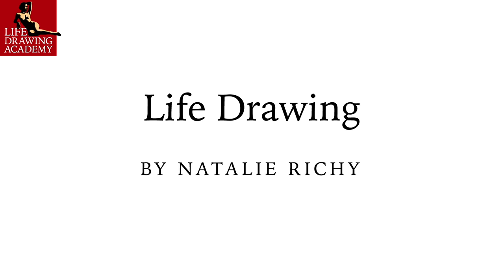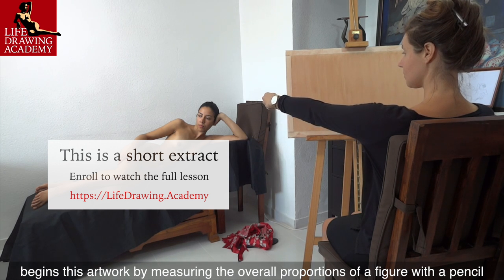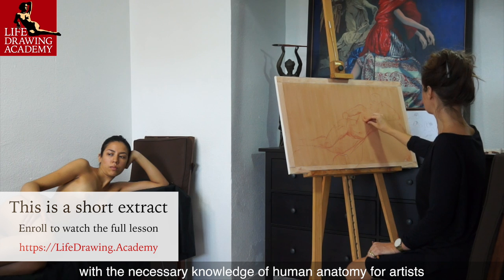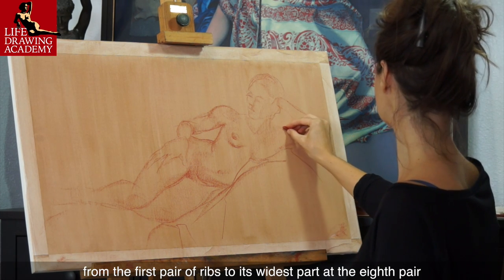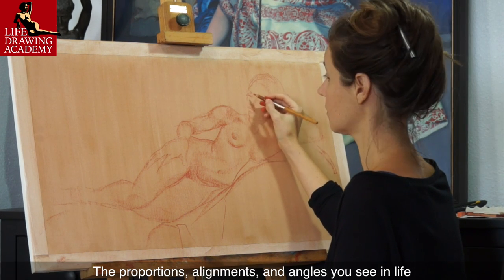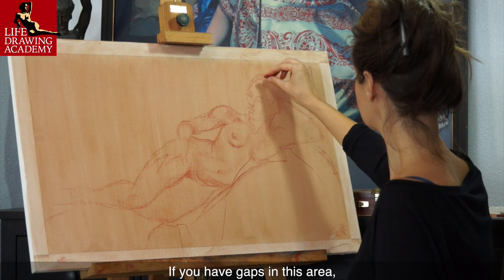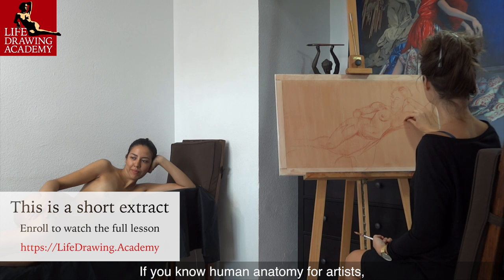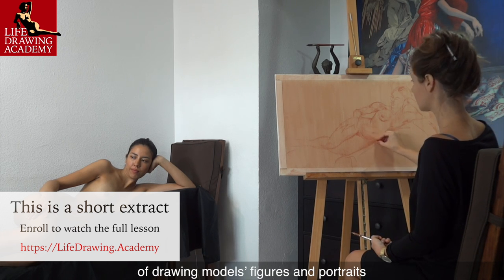How to Draw a Reclining Female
- Watch Free Life Drawing Video Lessons - Discover How to Draw a Reclining Female.

Constructive drawing means portraying the outlines and contours of a figure with the necessary knowledge of human anatomy for artists. This means that every line you draw must have some logic according to the anatomical construction of a human body. For example, a ribcage’s outline should curve in the drawing, not only because you see it that way in life, but because of your full understanding of how its geometry changes from the first pair of ribs to its widest part at the eighth pair and getting slightly narrower below. Or how the model’s shoulder outline is formed by the trapezius and deltoid muscles, where their origins and insertions are, what portions they make up, and what are the volumes of those portions.

The proportions, alignments, and angles you see in life will not substitute for the knowledge of anatomy. Such elements of constructive drawing must be used to make an artwork proportionate. Yet to make it realistic, you also have to use skeletal and muscular anatomy that is not visible on the surface. If you have gaps in this area, there is no other way but to learn anatomy for artists. It is actually not as difficult as you might think, and it can be done fast with the help of the Anatomy Master Class online video course.

Applying anatomy in life drawing doesn’t mean that you have to draw a figure’s bones and muscles. It means, however, that you have to draw visible outlines and contours with the knowledge of anatomy. Without that, you would be copying what you see instead of drawing what you know. Such an approach ends up with mistakes in drawing.

If you know human anatomy for artists, can use constructive drawing principles, and measure all you want by eye, the next level is to work on developing your own creative style, loosening your gesture-sketching skills, and finding your unique and recognizable way of drawing models’ figures and portraits. This is what professional artists work on for the rest of their lives.

Drawing in red chalk has some advantages. It is easier and faster to apply tonal values. Yet when it comes to small details like facial features, for example, you may use a wooden-case pencil with the same color pigment. Having a pencil extender also helps to use a pencil to the very end.